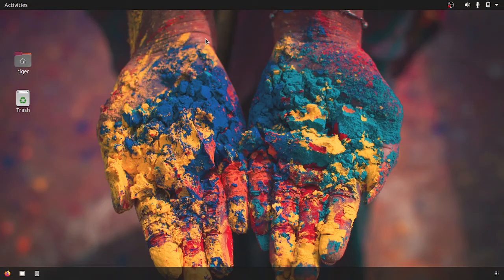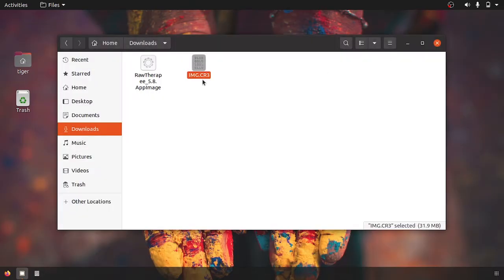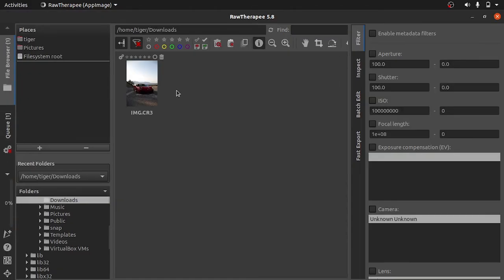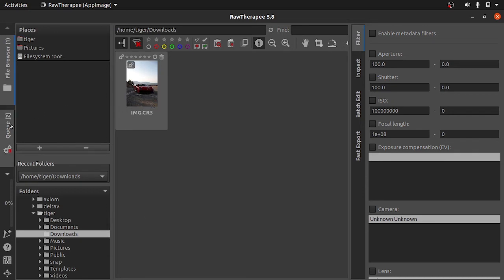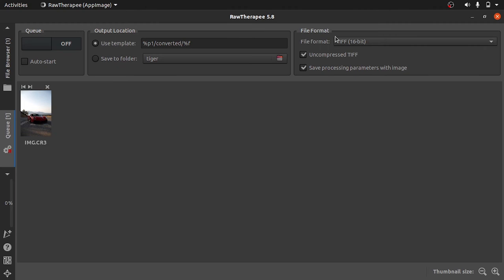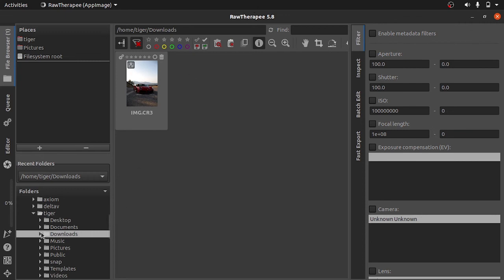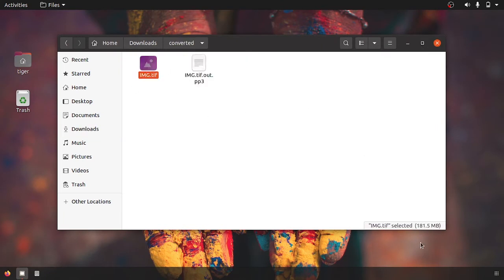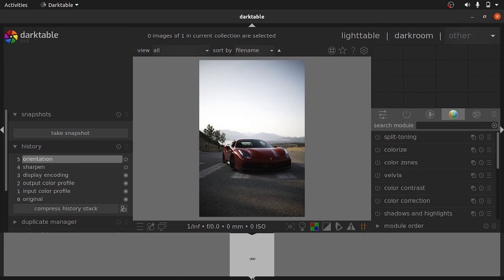How to edit canon cr3 raw files in darktable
So here is a issue were currently darktable don't support cr3 files. so what we can do about it.
 use a program that supports cr3 files and convert it into something that darktable does understand. for that we gonna use RawTherapee.

If you have any doubts please let me know in comment section
After almost 3 years it is first time I am using my vocal so please let me know what you guys think about it.

there is also another method using adobe dng converter but it does not support linux need wine to be installed to use it. so I think this will be the best method.

[Update ]
Here is another method for converting cr3 files into dng format.